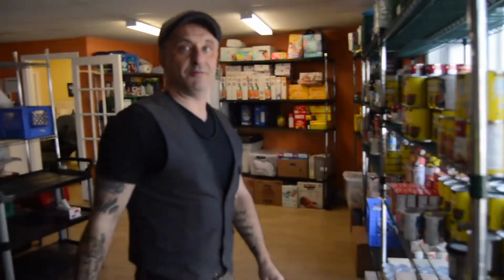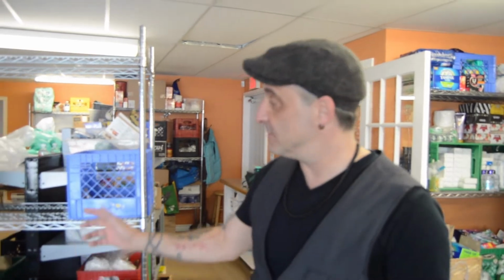Regeneration Conference - Seminar Five - Creating Food Justice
This video contains the presentations for this seminar. The full video with Q&A will be posted later.

SEMINAR FIVE: Creating Food Justice (Food as a Human Right) with Jody Williams (Bridges to Hope); Rob McLennan and Dominique Jean (Stella’s Circle) and Dr. Atanu Sarkar (Memorial University Faculty of Medicine) hosted by Debbie Wiseman.